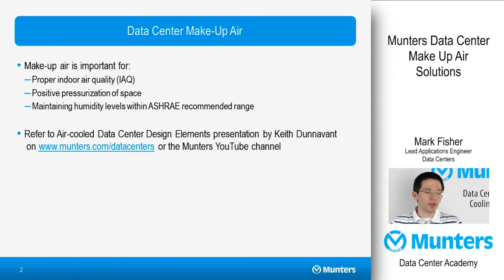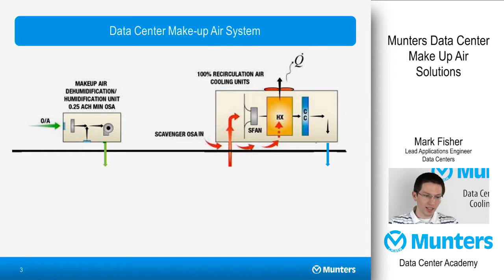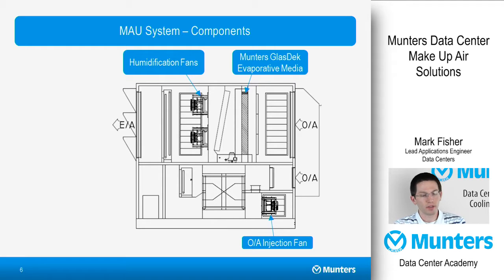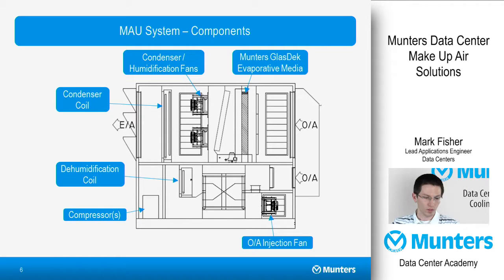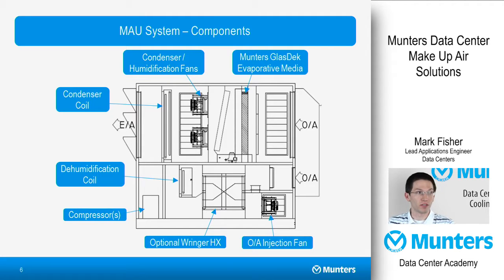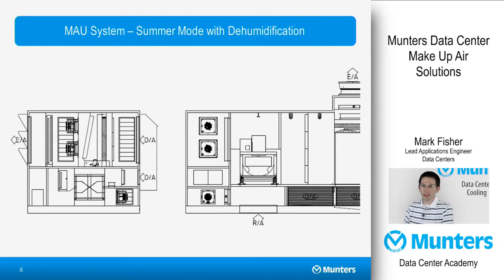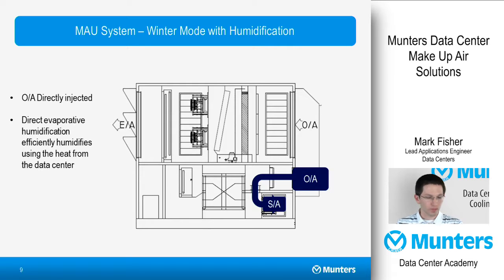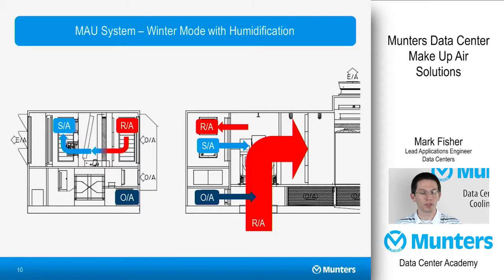Video Lecture - Munters Data Center Make Up Air Solutions by Mark Fisher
Video Lecture - Munters Data Center Make Up Air Solutions by Mark Fisher, Lead Applications Engineer Data Centers, Munters. Recorded and edited by Gerard Mojet